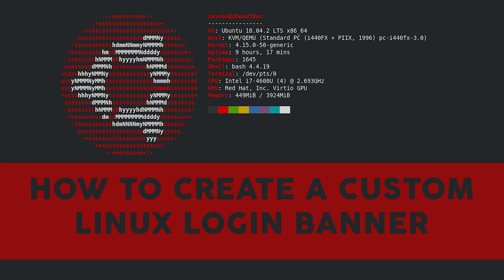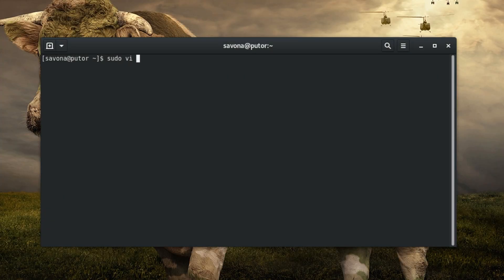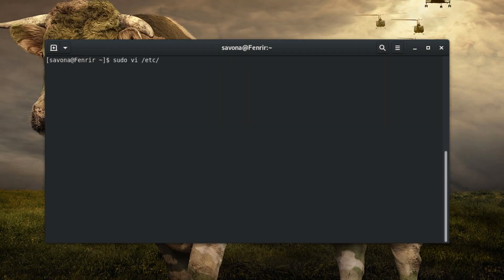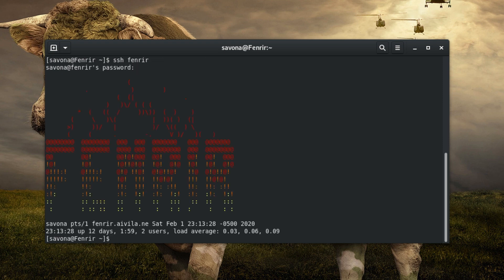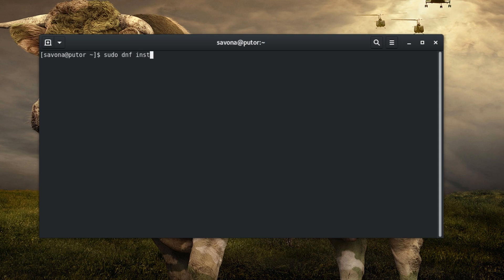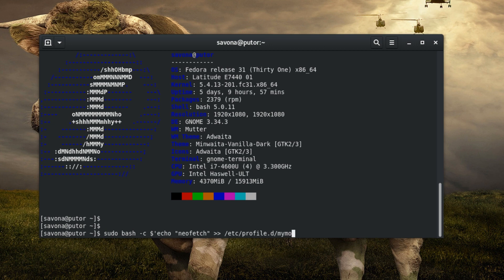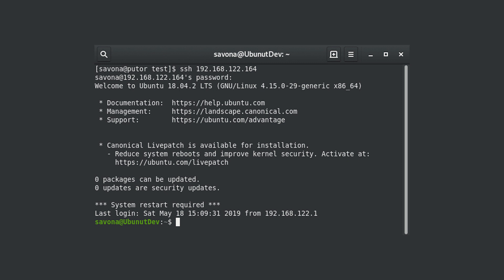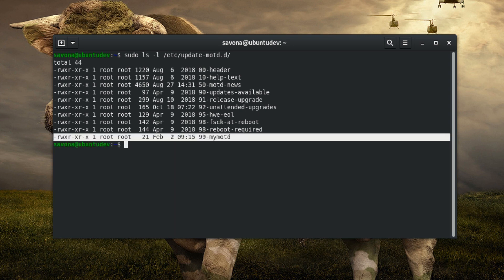Create a Custom MOTD or Login Banner in Linux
How to create a custom login banner or MOTD in Linux.

0:00 Intro
0:34 Basic Old School Text MOTD in Linux
1:01 Custom Login Scripts using /etc/profile.d/
1:41 Using Neofetch Utility to Create a Custom Login Banner
2:57 The Ubuntu Specific Method using /etc/update-motd.d/
3:41 The wrap up